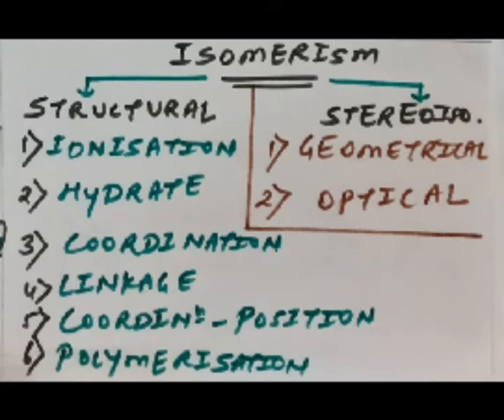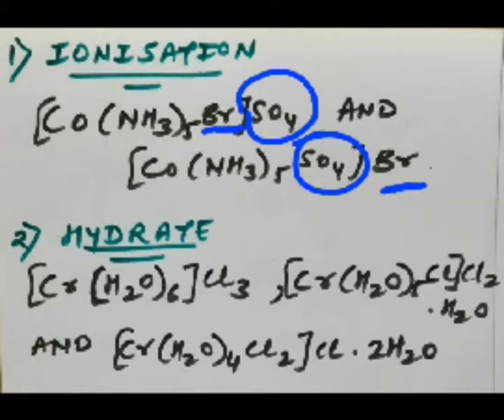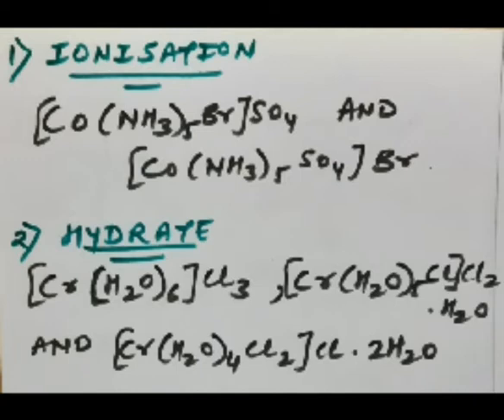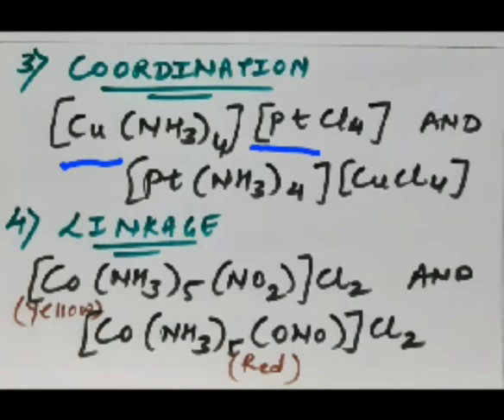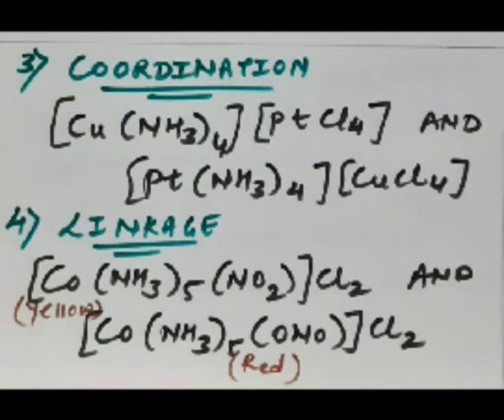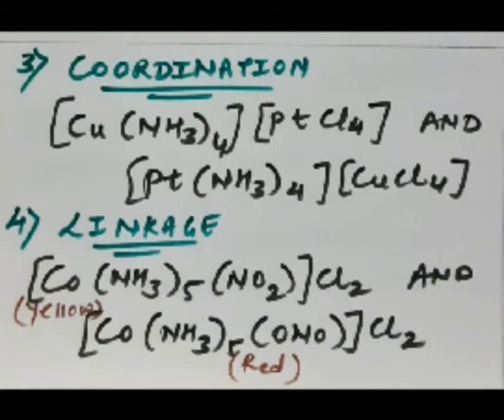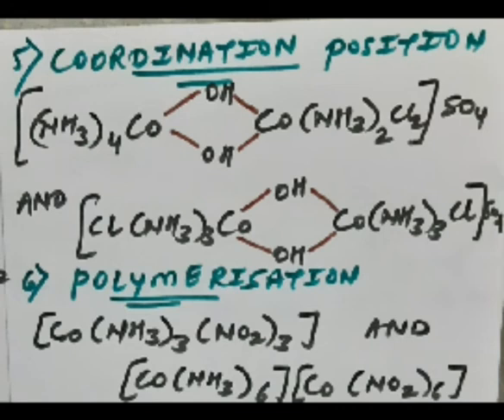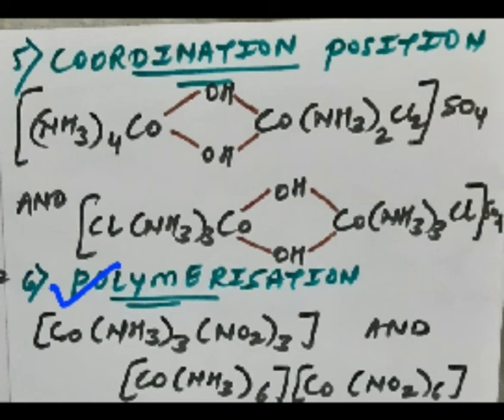Isomerism in coordination compounds (part 1)